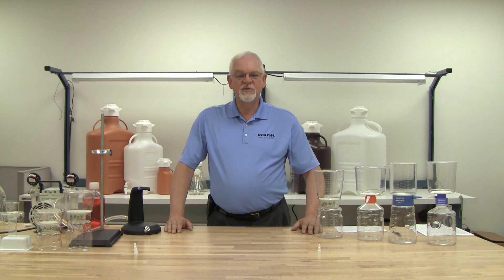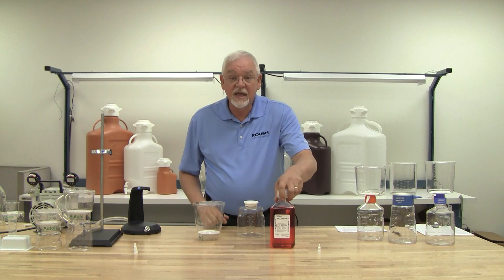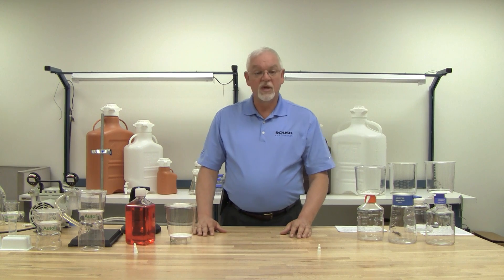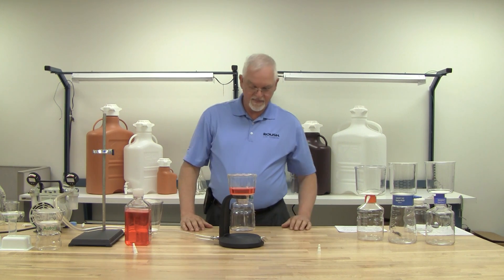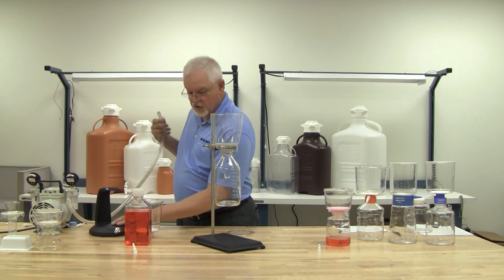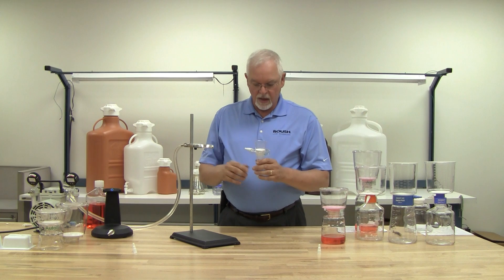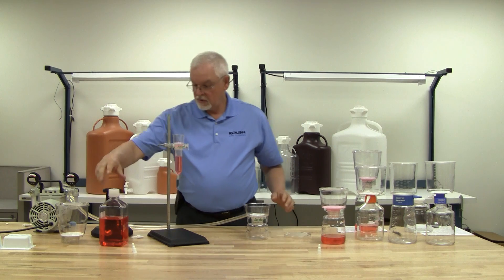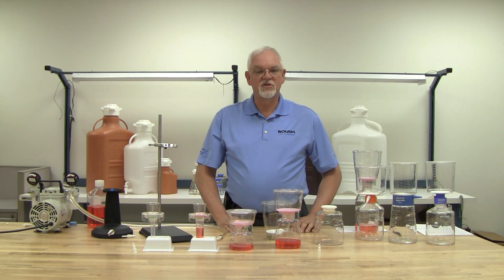Autofil Bottle-Top Filtration Demo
This video details the features and benefits of the Autofil bottle-top filtration system.